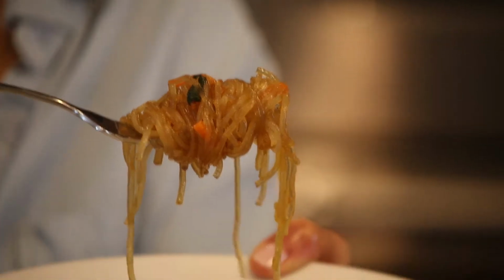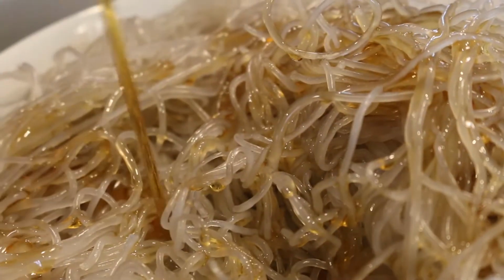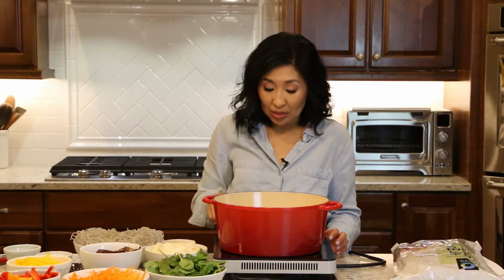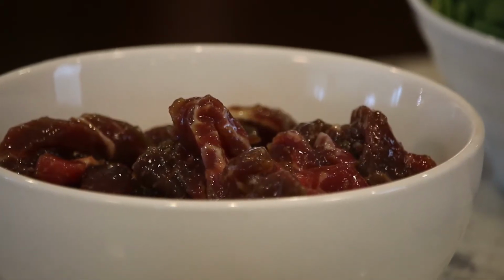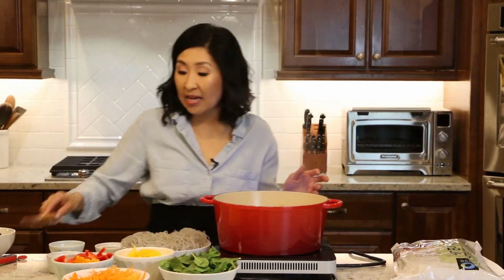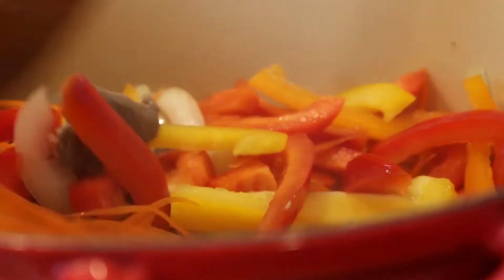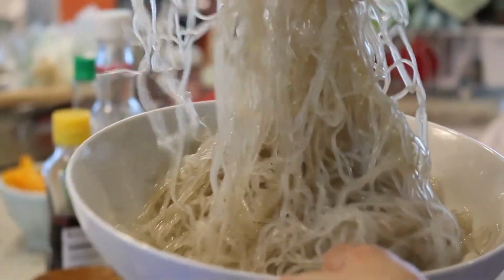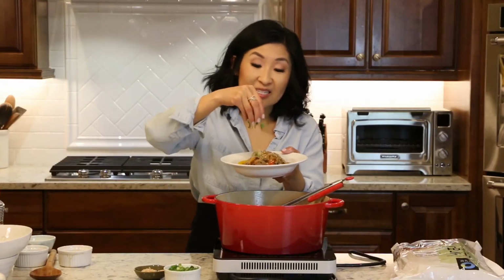Japchae Korean Stir Fried Noodles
Japchae: Korean Stir Fried Noodles! One of my favorite Korean dishes and so easy to make! I hope you give this recipe a try